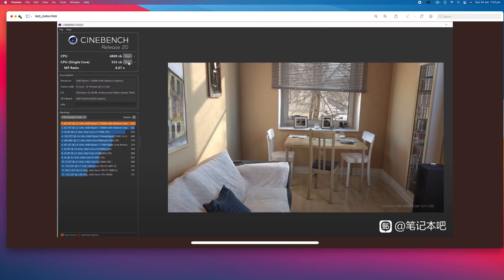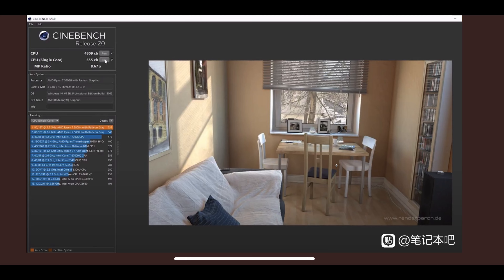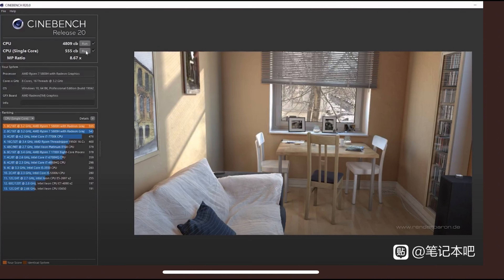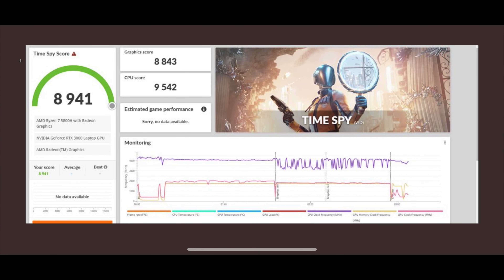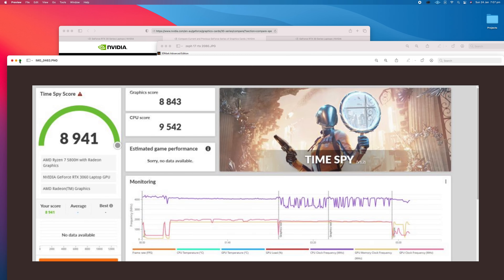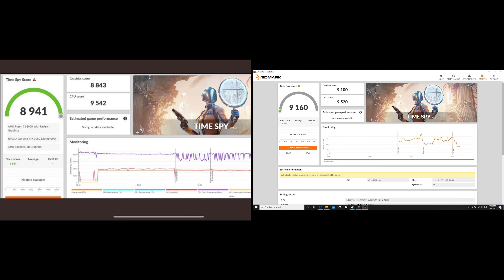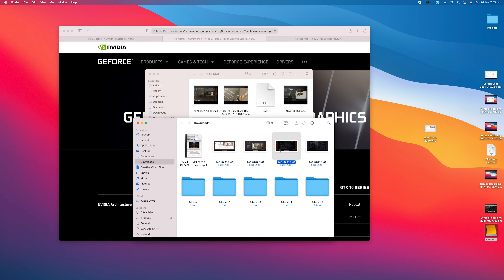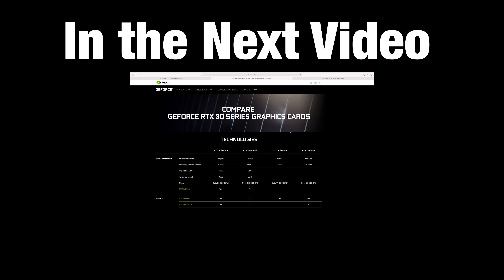You Wont Believe How Fast! Laptops with AMD 5800H and Nvidia RTX 3000 Series GPUs - REAL BENCHMARKS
You Wont Believe How Fast! AMD 5800H with Nvidia RTX 3000 Series RTX 3060 v Last Gen 4800H, 10875H with RTX 2080 Laptops. REAL BenchMarks.

⏩ Recommended SSD's for Laptops: